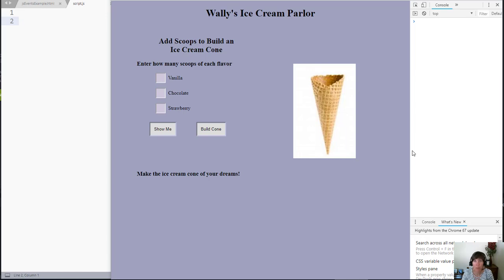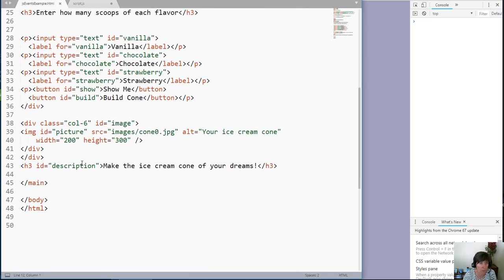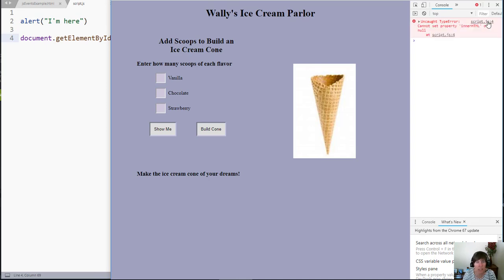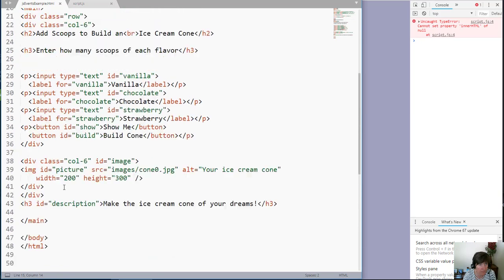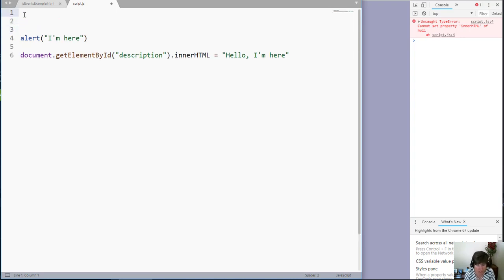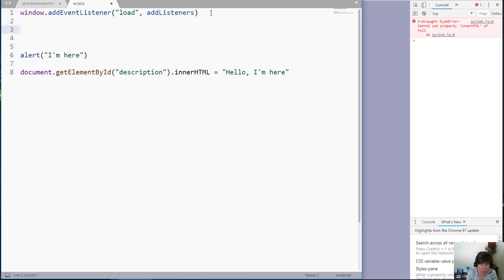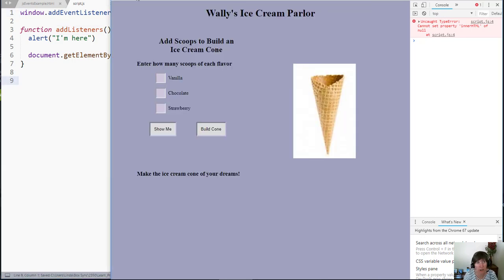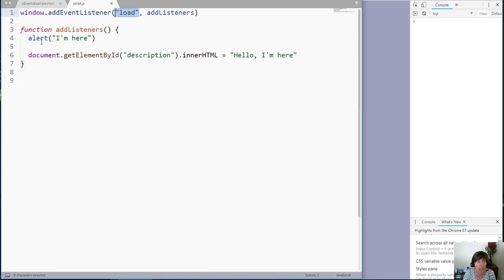Add Event Listeners, Part 2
This is a first introduction to using the addEventListener function. It demonstrates the value of using the load event to start JS functionality. Demonstrates how to add an event handler when the window is loaded.